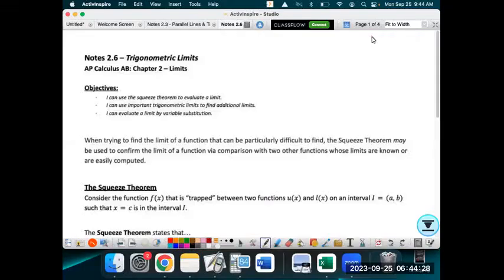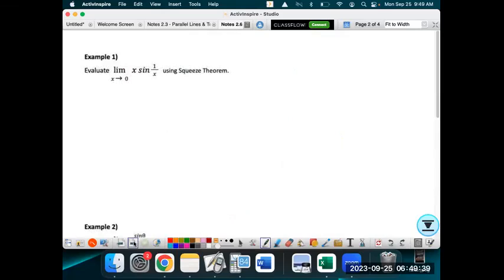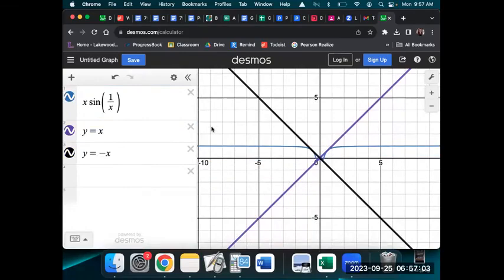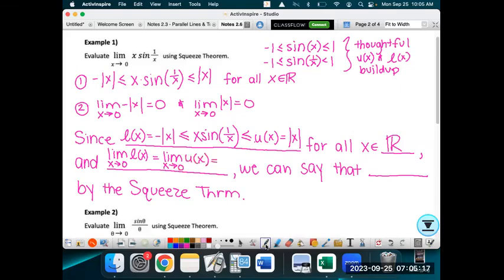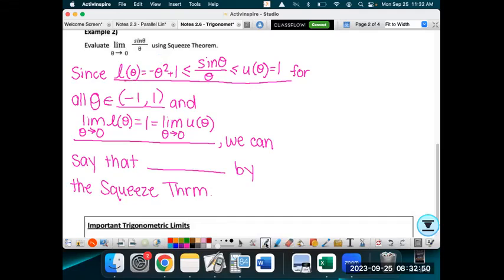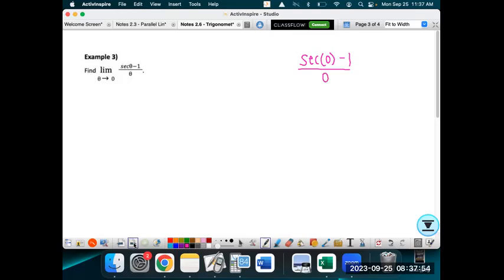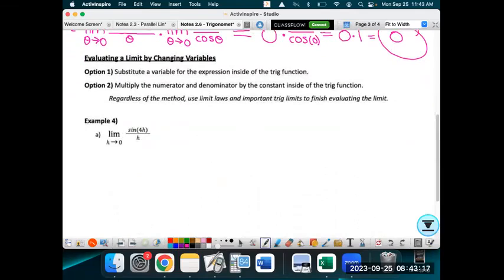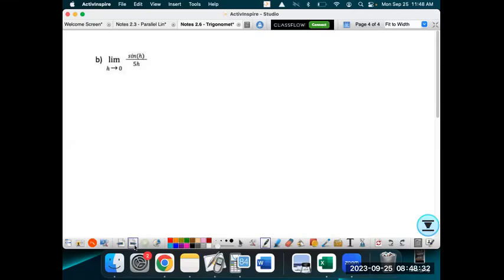Video Lecture 2.6